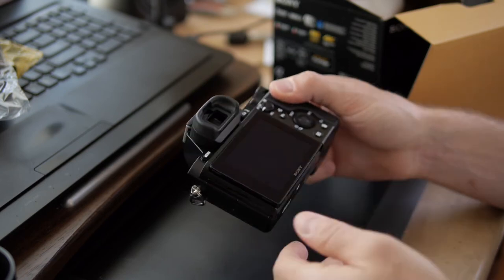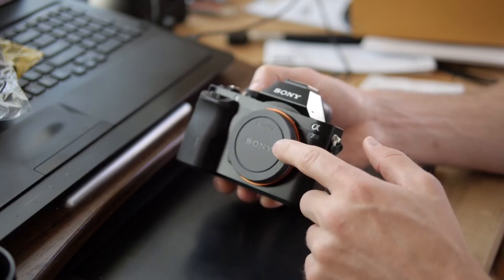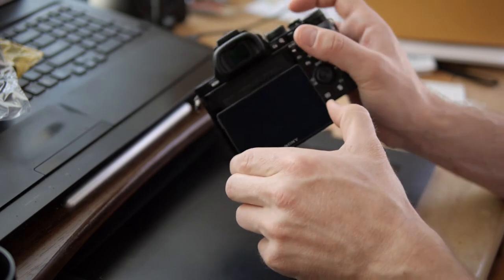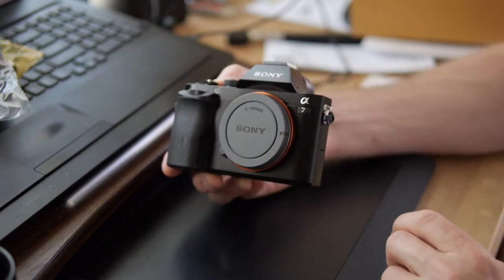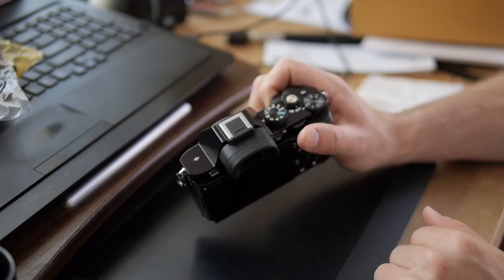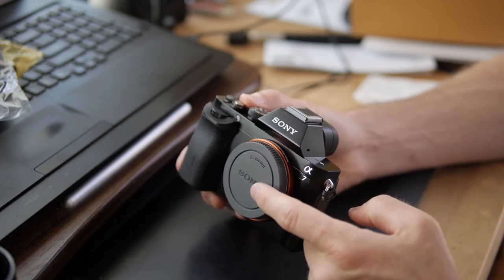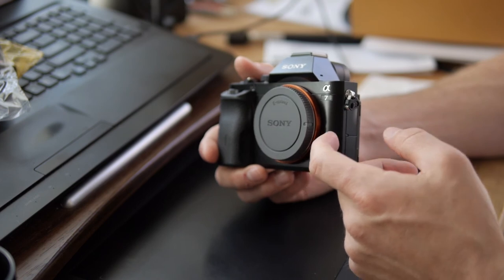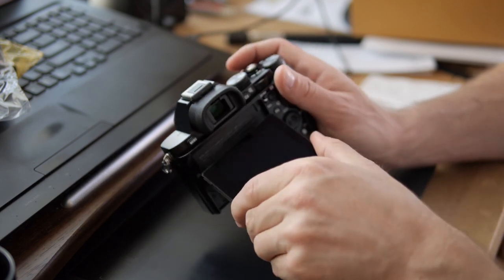Best Full Frame Camera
Sony A7

In this video I show you the absolute cheapest way to get into full frame photography. Think mirrorless...

Equipment I use to make these videos:
Sony Action Cam
Suction Cup Tripod Mount
SanDisk 64GB Micro SD